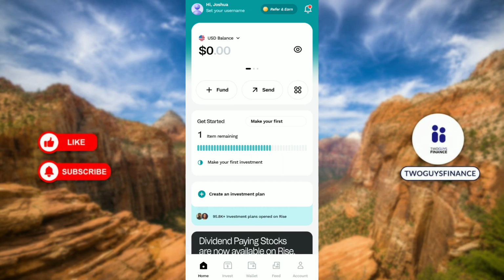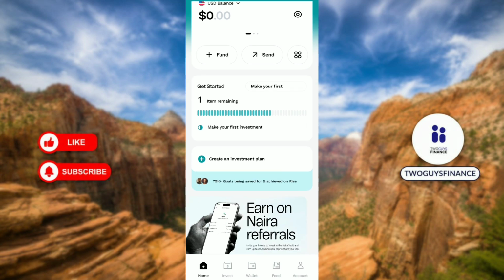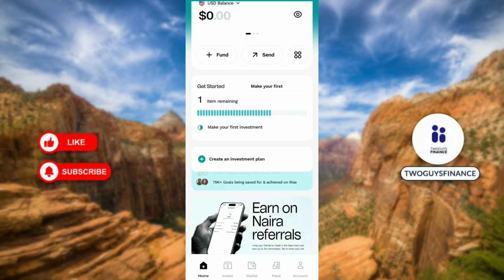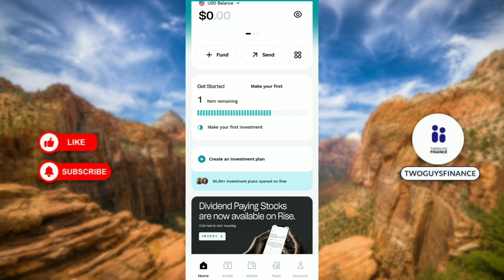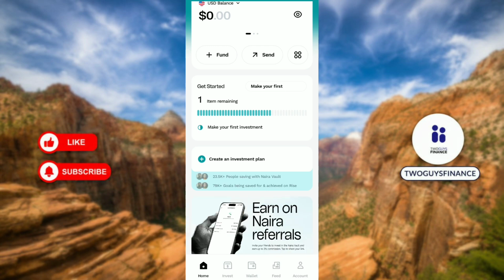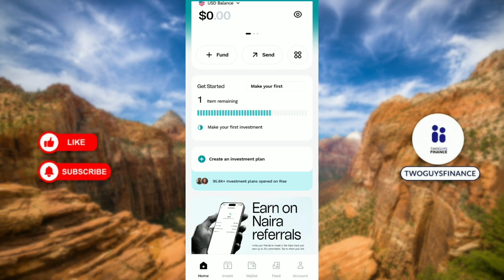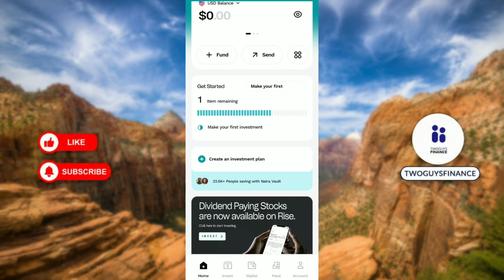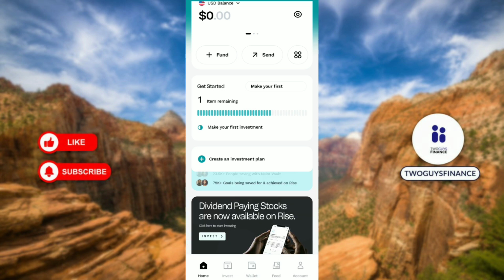HOW TO COMPLETE YOUR RISEVEST KYC VERIFICATION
Stuck on Risevest KYC verification and can't access all the features on your account? This video solves that problem completely. I'll walk you through the entire KYC verification process on Risevest step by step, from submitting your valid ID to getting fully verified so you can deposit, invest, and withdraw without any limits or restrictions. Many users get frustrated and give up at this stage — but it's actually simpler than you think when you know exactly what to do. Whether you're a new user or you've been struggling with a failed verification, this guide will get you sorted quickly.